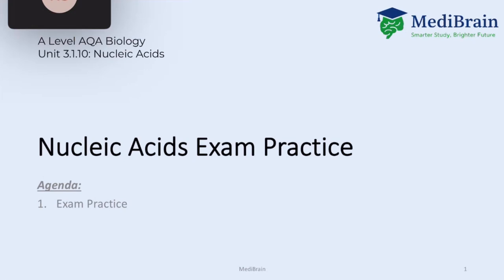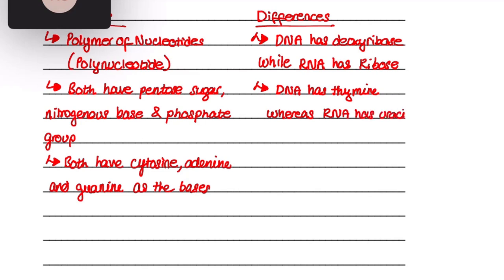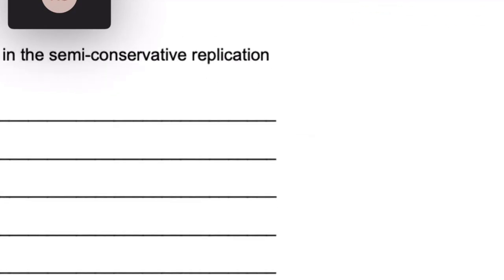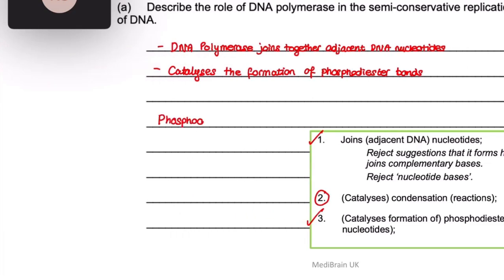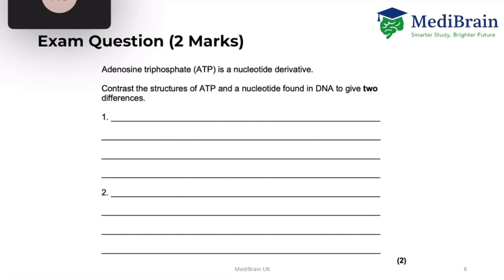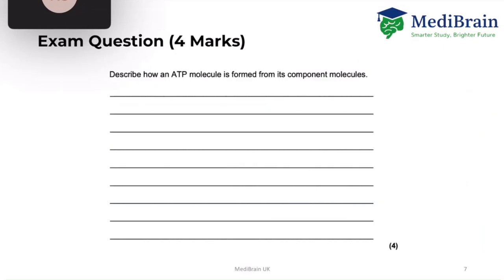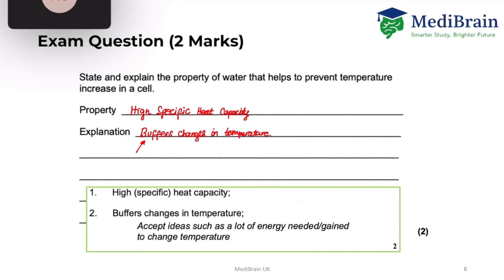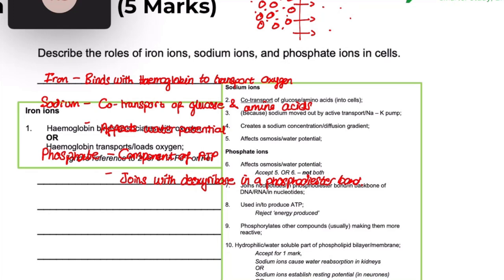A Level AQA Biology: Nucleic Acids Exam Practice | Classroom Experience | Complete Lesson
📚 A Level AQA Biology: Nucleic Acids Exam Questions | Classroom Experience | Complete Lesson

Welcome to your full A Level AQA Biology lesson on Nucleic Acids. This recorded session gives you the complete classroom experience — perfect for revising, catching up on missed lessons, or getting ahead on your studies.